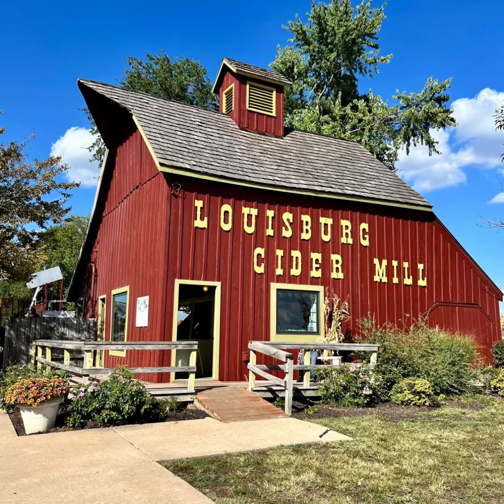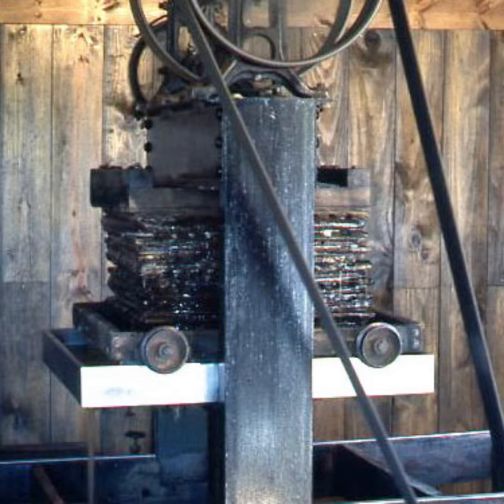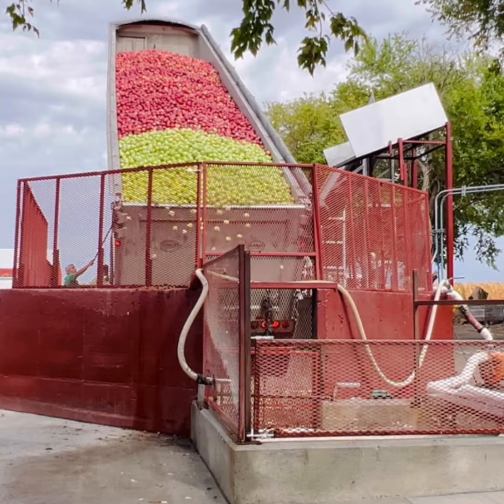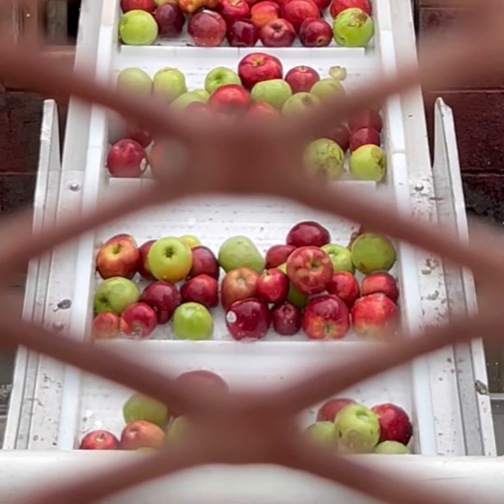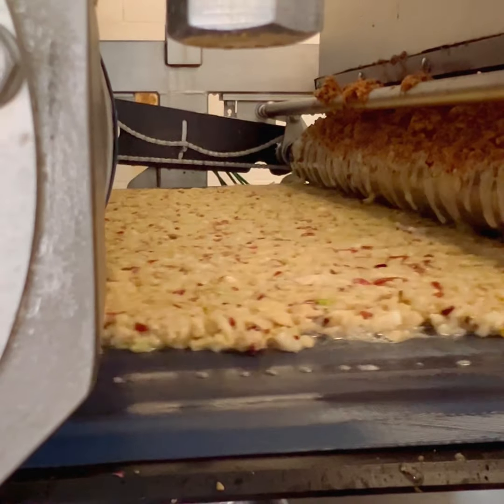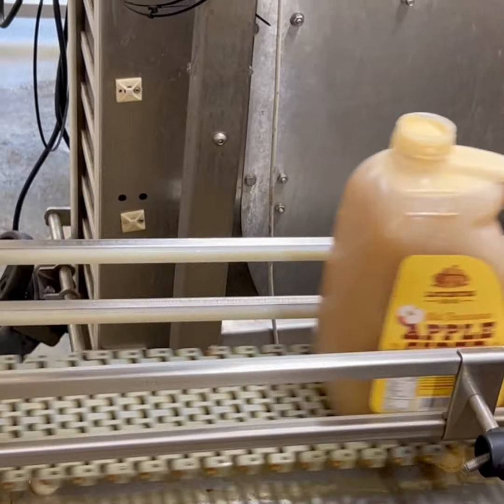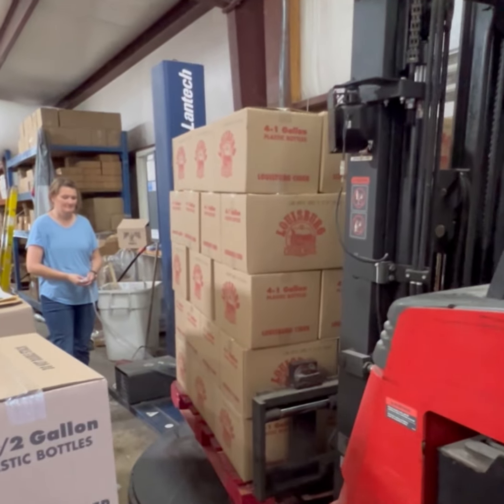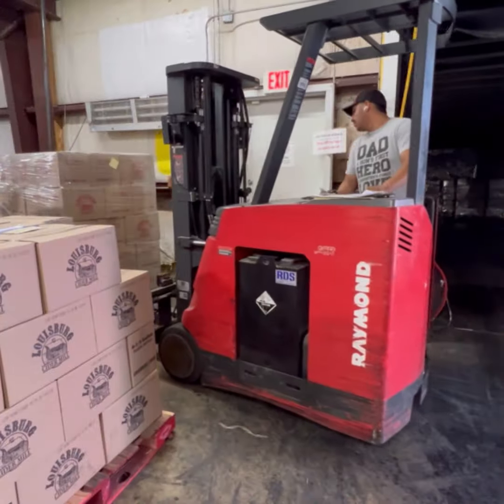HEB Expo 2024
From its humble beginnings as a small roadside stand in 1977, we've grown into a corporation that now ships apple cider across the Midwest. Witness firsthand as we reveal how we produce our Louisburg Cider Mill cider and distribute it directly to you.